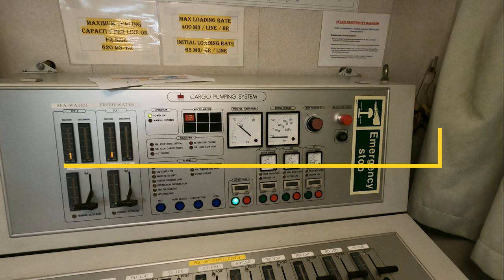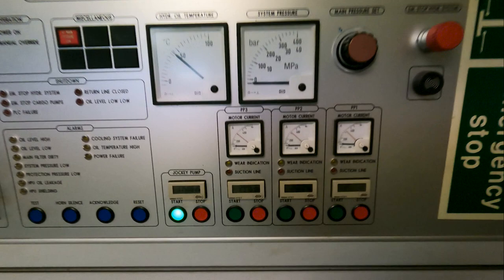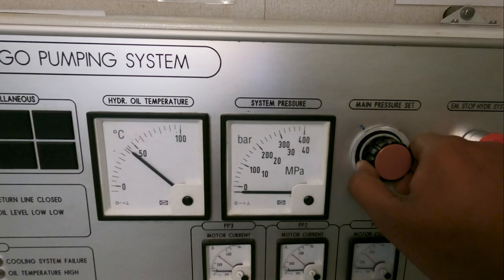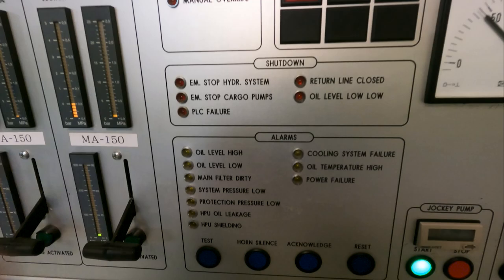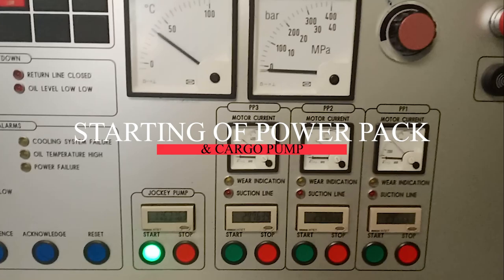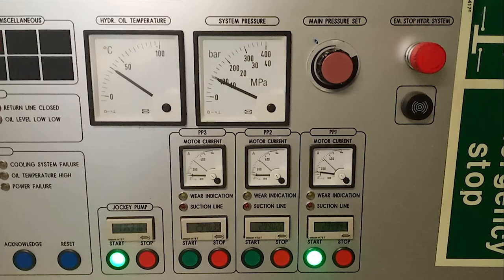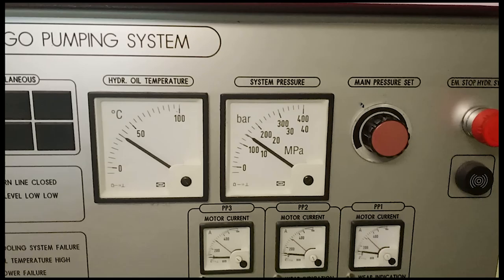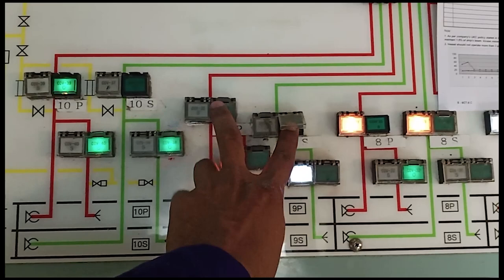FRAMO PANNEL IN CARGO CONTROL ROOM(Power pack on tanker ship)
time code
00:00-intro
04:36-How to start a power pack